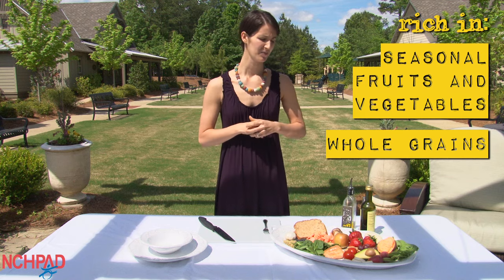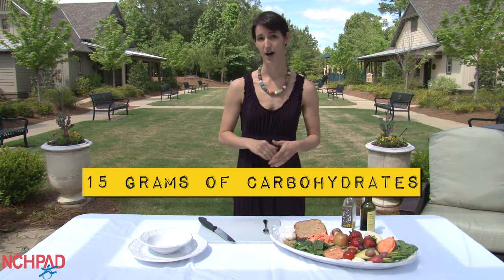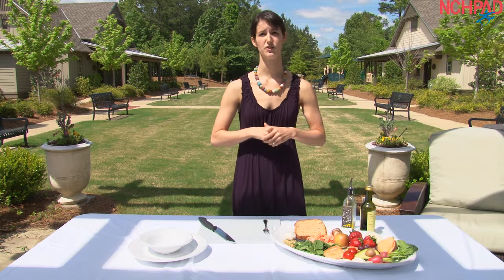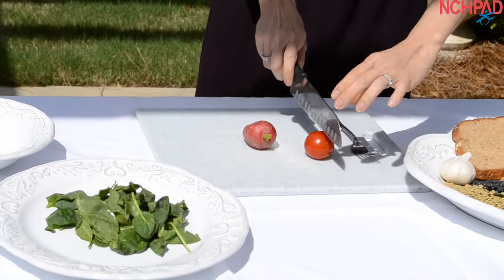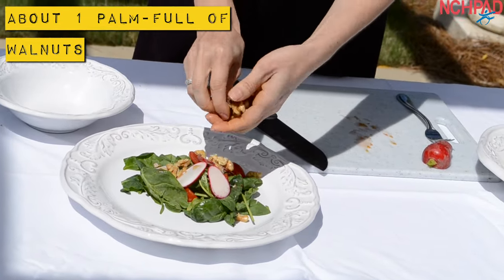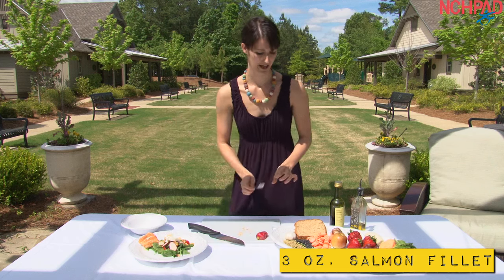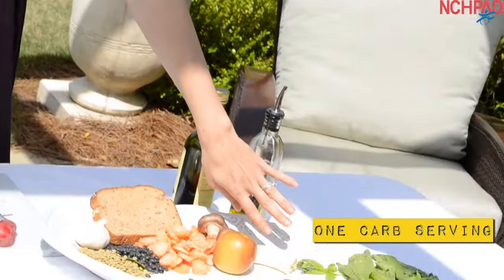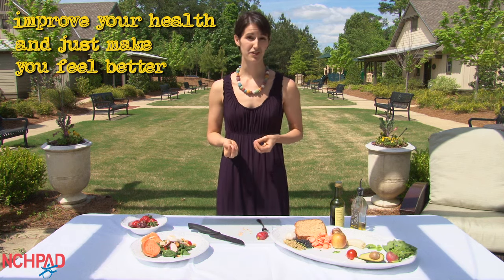Healthy Eating with Type 2 Diabetes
Learn strategies on how to improve your diet after a diagnosis of diabetes in this video with Carelton Rivers, RD LD.

NCHPAD (National Center on Health, Physical Activity and Disability) is the nation’s premier center in promoting the health and wellness of people with disability.